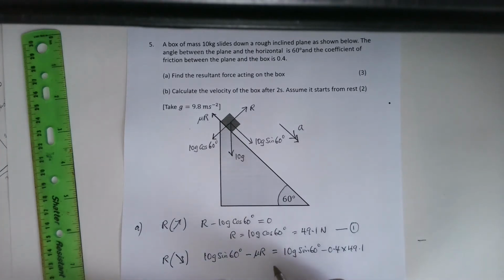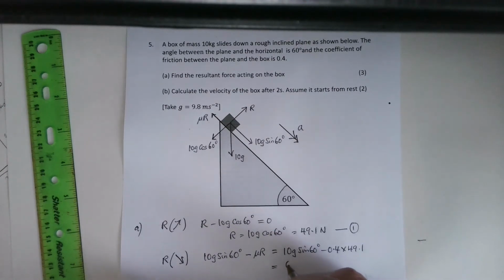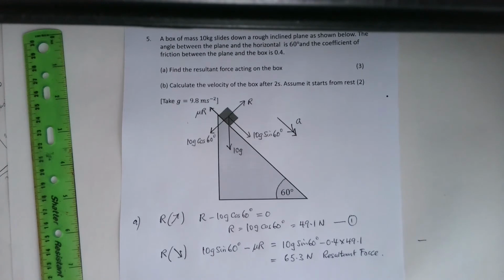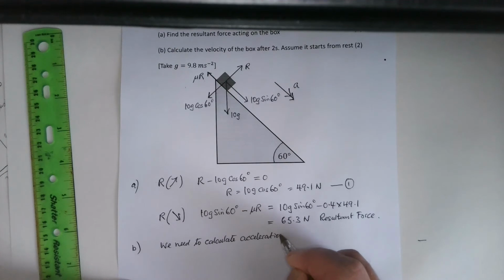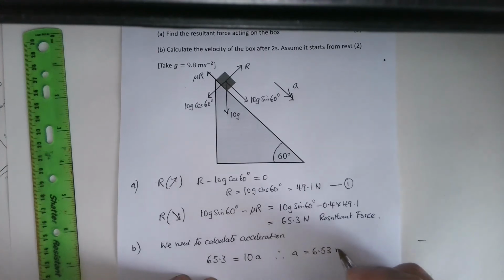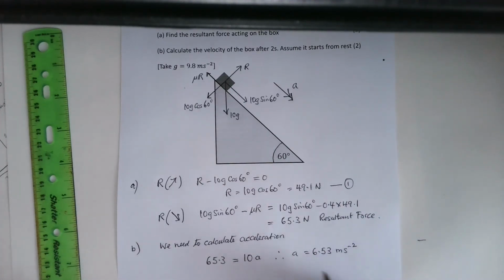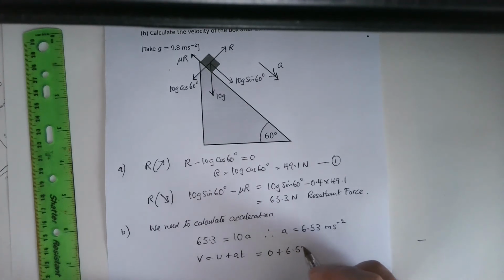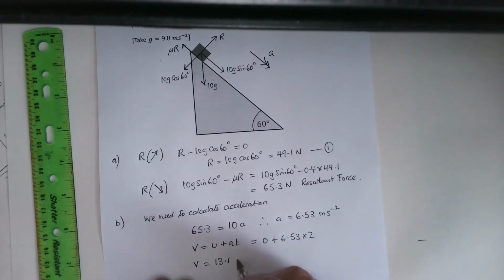question 5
Inclined plane question
A-level Mathematics